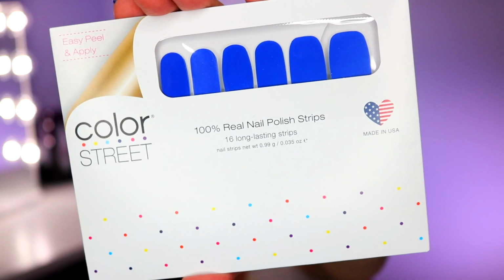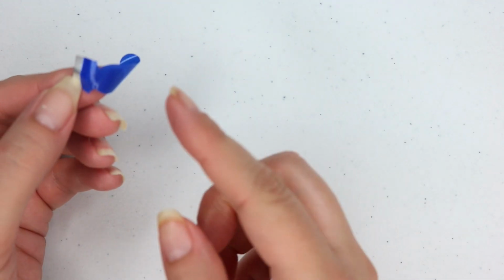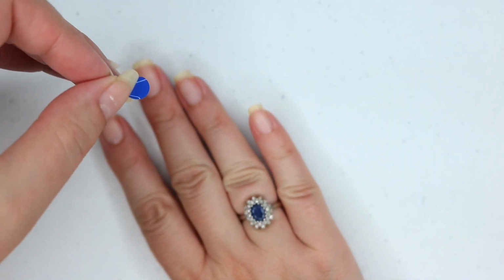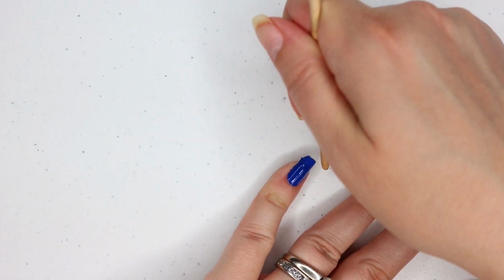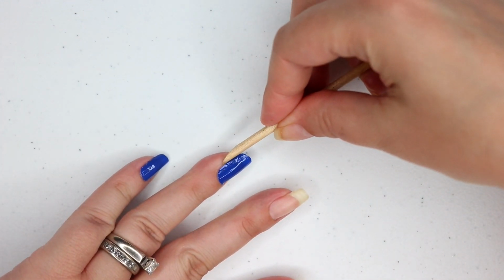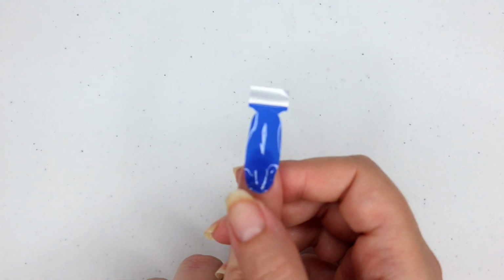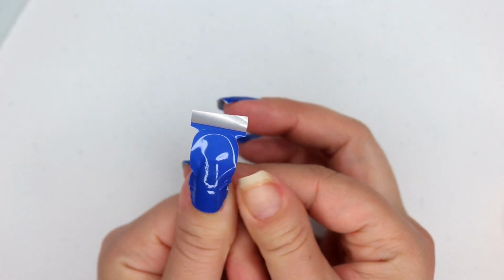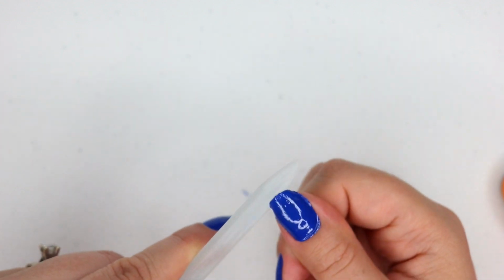Here are my BEST TIPS for applying Color Street Solids.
If you struggle with Color Street solids please watch my latest video on how to apply Color Street nails!
⬇Click "Show More"⬇

Today's video is showcasing the Color Street solid Greeking Out.  Watch as I share my best tips for Color Street solids plus some other handy tips as well such as how to smooth out the edges, how I grew my nails so long, how to remove the excess with your thumb and/or a nail file and how to apply one nail strip to two nails. I hope this video helps you discover how magical Color Street's solid nail polish is.  I am still amazed that I can accomplish so many beautiful manicure looks from the comfort of my home.

Wooden Cuticle Stick
Sally Hansen Instant Cuticle Remover
Crystal Nail File
Plastic Cuticle Pusher

Melissa Haole

About Color Street:
Our solids, glitters and nail designs range in price from $11 - $13 and all are buy three get one free.    Our French Manicures are buy one get one free so two sets cost $14.

If you would like to shop or see what additional designs we have or if you've never tried Color Street before join my Facebook group to request a free sample.

If you would like to learn more about becoming an independent stylist please email me at or if you are ready now, you can sign up I'll be notified when you join and will reach out to you to help get you started!